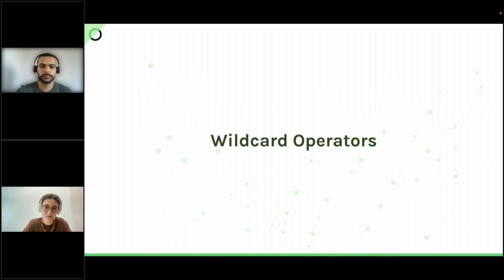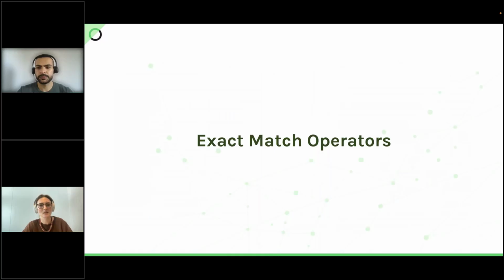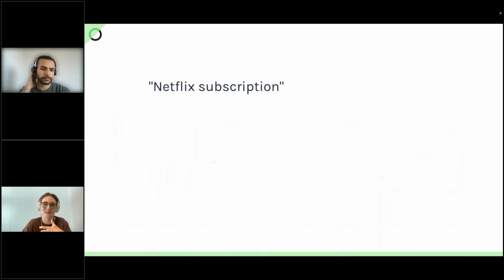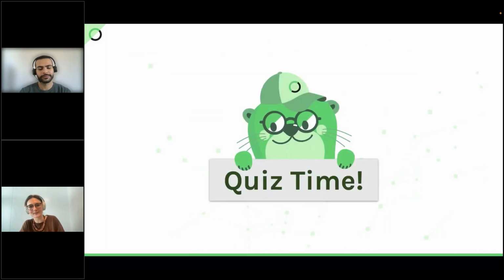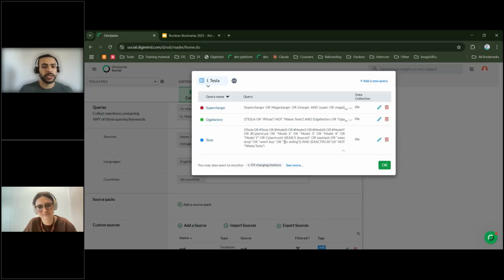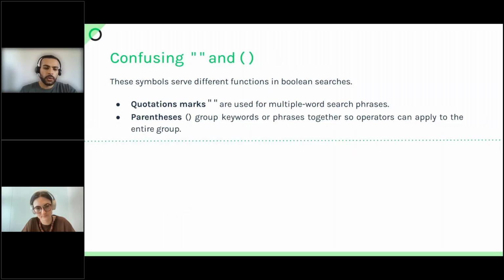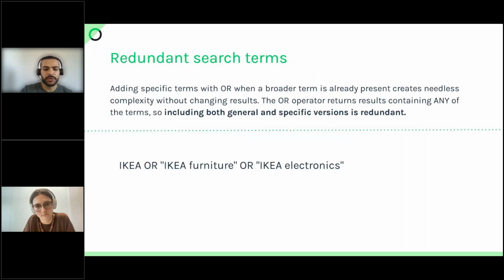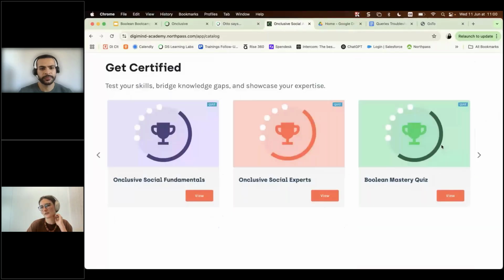Advance your Query Building Skills - Boolean Bootcamp 2025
Discover advanced operators for more comprehensive and precise results
(~, NEAR, EXACT).  Learn how to avoid common query building mistakes.

New: Discover how Otto, our AI assistant, can support your query building.

Chapters:

00:00 Introduction
04:42 Quick Recap
08:35 Wildcard Operators
14:50 Exact Match Operators
21:05 Proximity Operators
30:05 Refine Your Query with Advanced Operators
35:20 Common errors
51:38 How Otto can help?
51:18 Resources for Query Building

Onclusive is a world leader in media intelligence technology and services, dedicated to supporting PR, Communications, and Marketing professionals. We deliver leading-edge innovation, human expertise, and unmatched media reach in a suite of media management, monitoring, and analysis solutions that support every stage of the communications cycle. Our unified platform and services enable our customers to make fast, accurate, data-driven decisions about their communications and marketing strategies, allowing them to prove and improve their value.